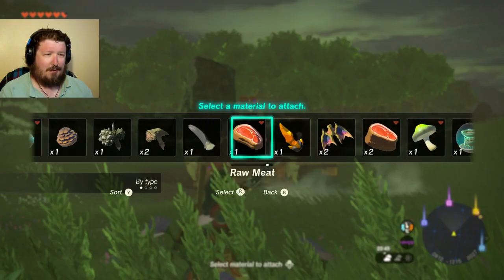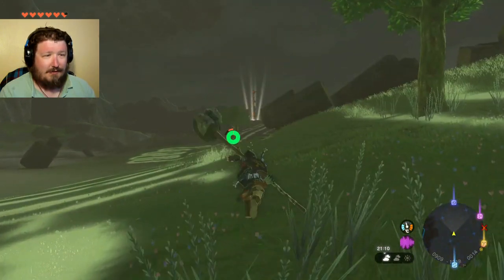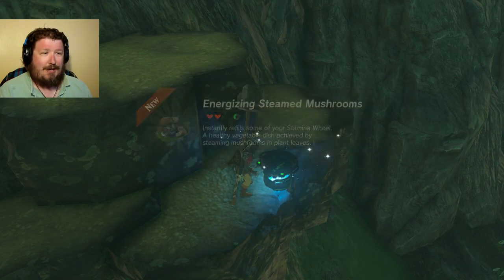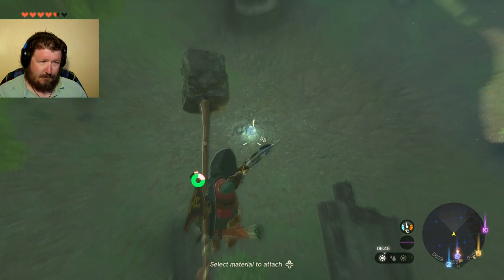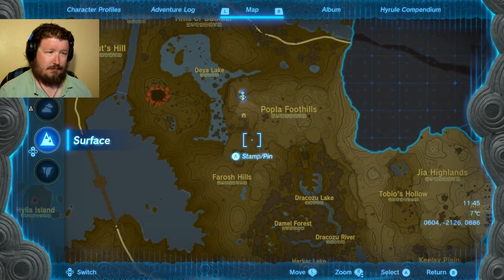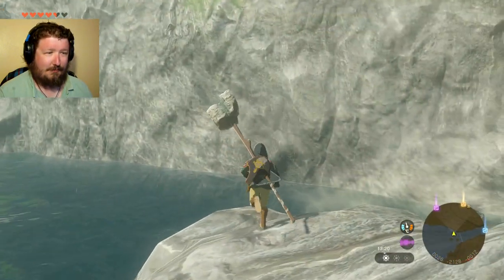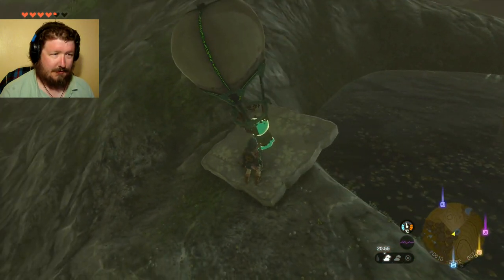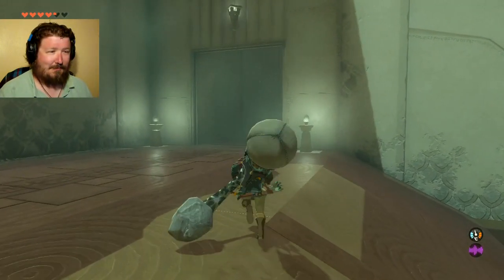Let's Play The Legend of Zelda Tears of the Kingdom part 18 "Hey fix my tower you!"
Going to find more towers and the next one seems easy to get to but has another problem and someone needs to fix it, but he's in jail!